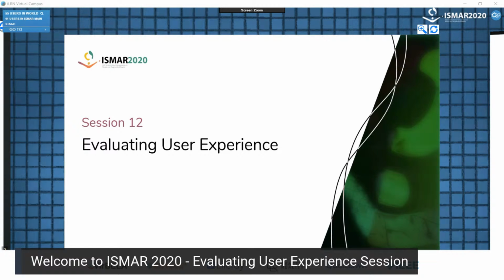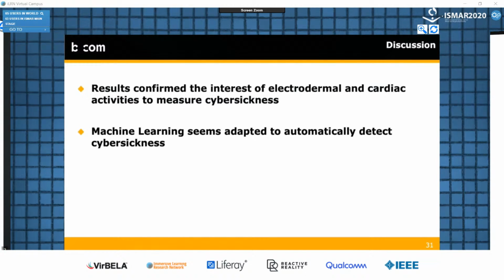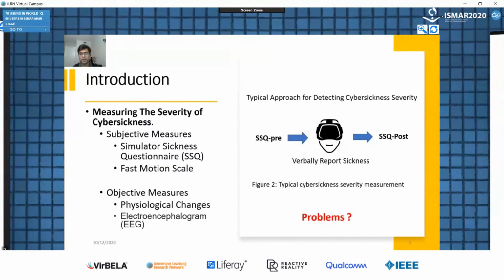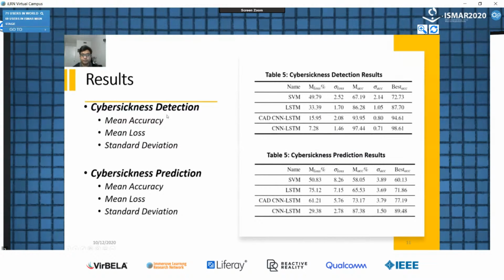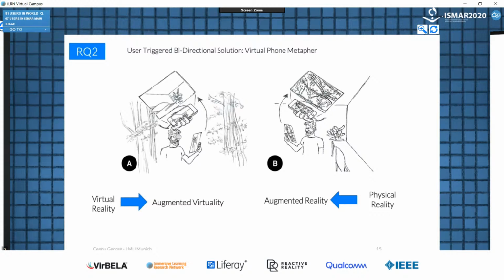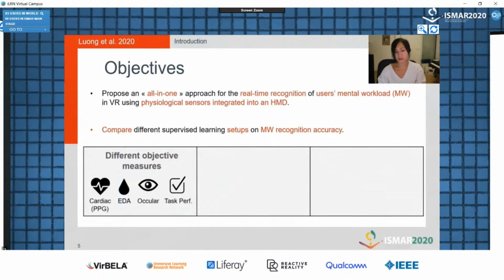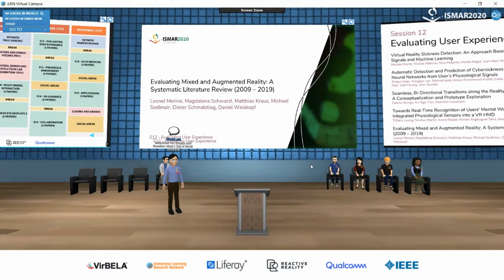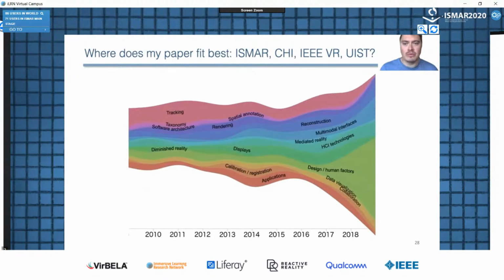S12 - Evaluating User Experience